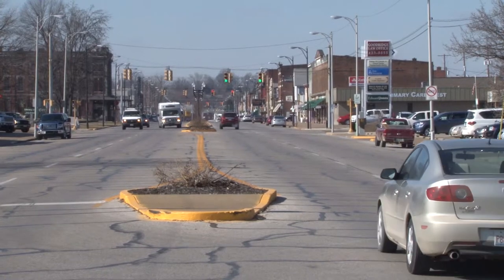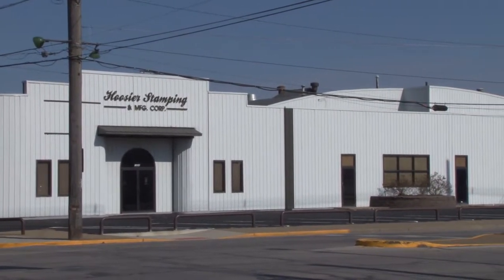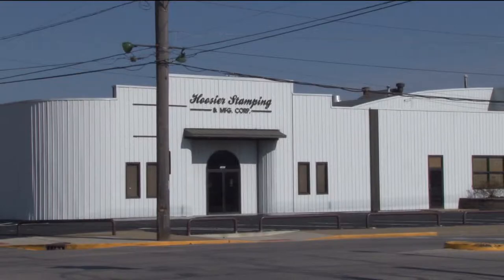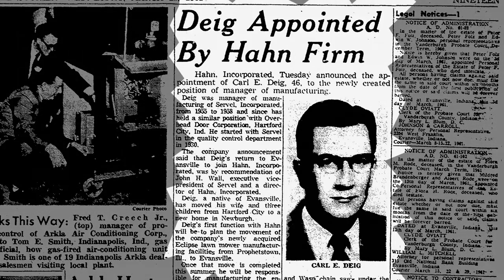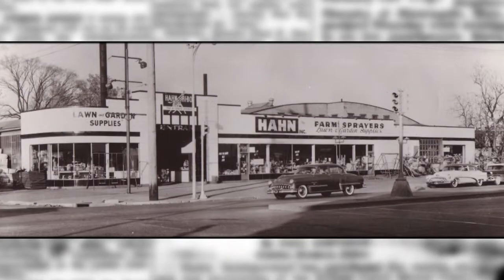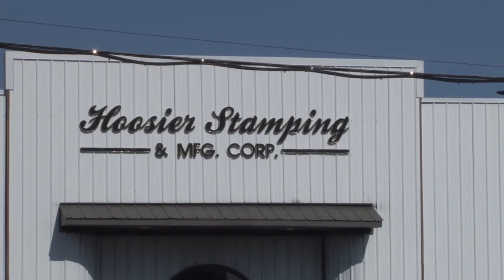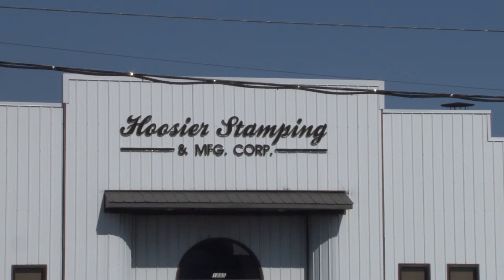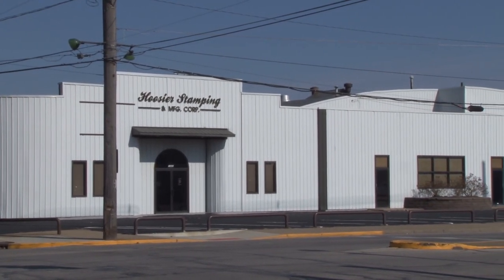Hoosier Stamping Corporation, 301 - 353 W Franklin St.